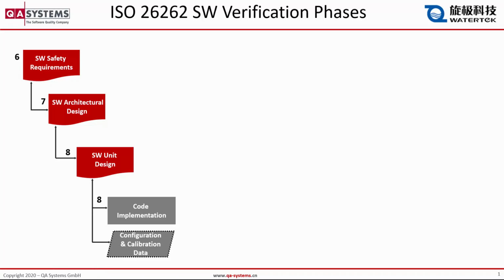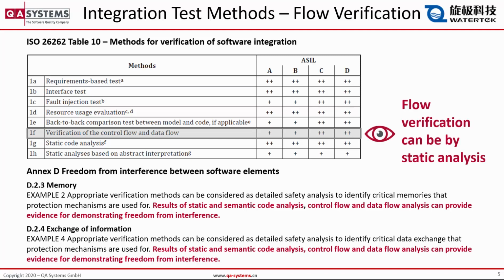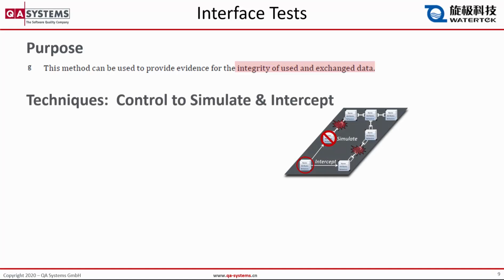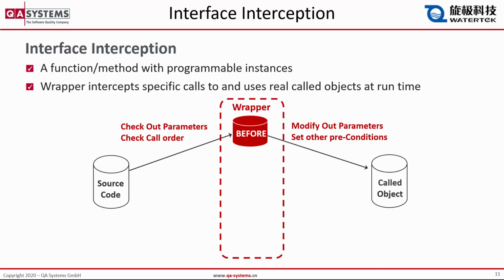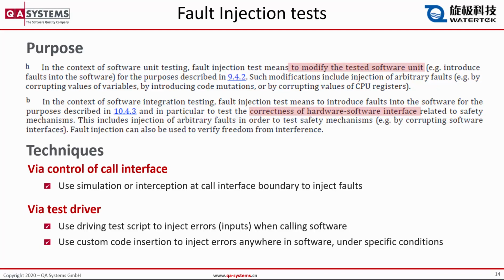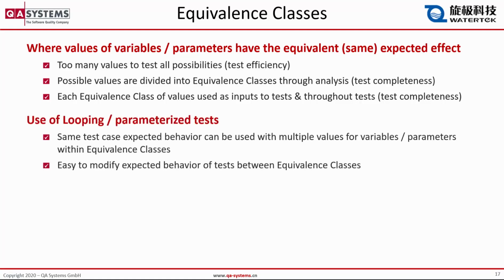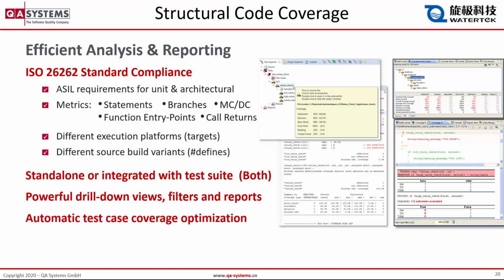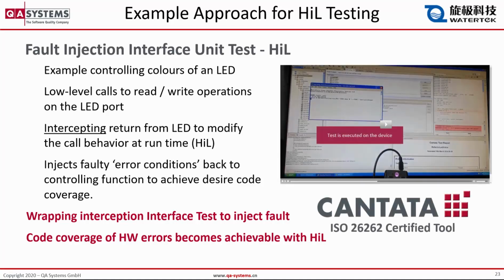ATC 2020 | Beyond Requirements Based Testing for ISO 26262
At ATC ISO 26262 (an online event hosted in China) Matt Davis the Director of QA Systems in the UK, presented a talk on Beyond Requirements Based Testing for ISO 26262.

In this talk, Matt Davis focuses on achieving demonstration that there are no undesired functionality or functional safety properties. This is going beyond requirements, specifications, and testing which ensure the safety measures are properly implemented and they comply with the architecture and level unit design.

This talk will help you understand the ISO 26262 unit and integration level testing objectives and processes in addition to requirements-based testing. You will also learn:

- how to apply techniques for Control Flow & Data Flow verification,  Equivalence Partitions, Boundary Values and Structural Code Coverage with Interface tests, Fault Injection tests and Resource Usage tests.
- what to look out for in tools supporting these activities, and see a practical example of fault injection through interface interception test performed HiL.